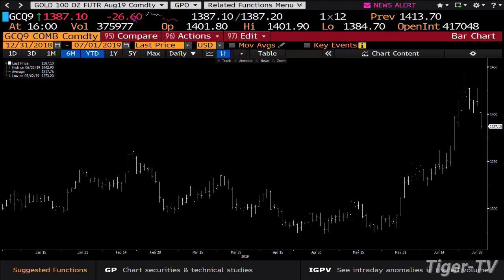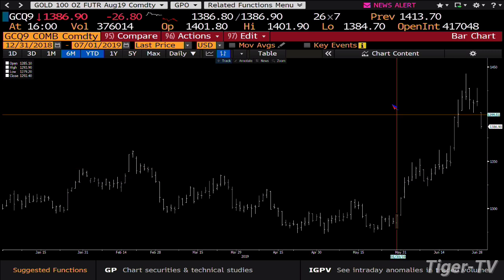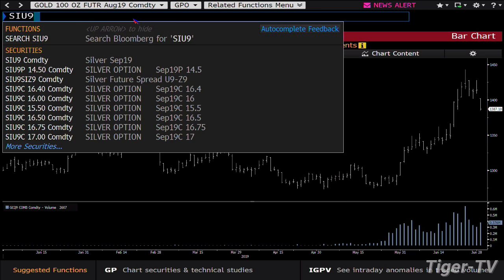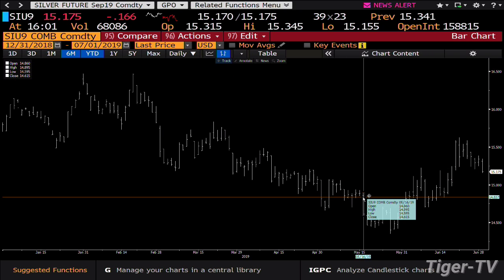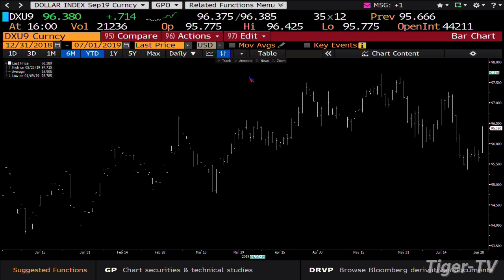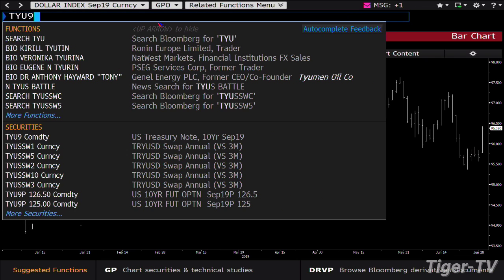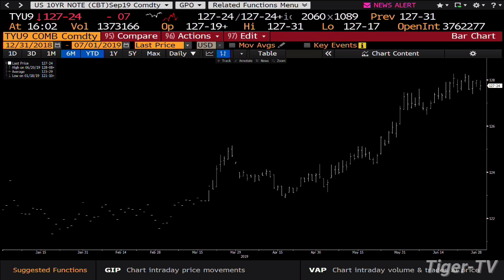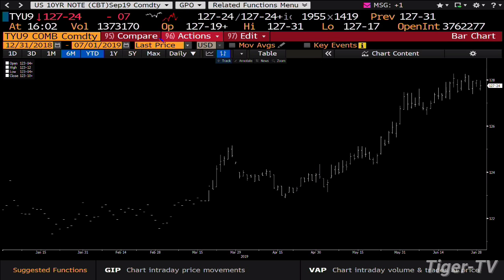July 1st, 4PM ET Market Update with Tom O'Brien on TFNN